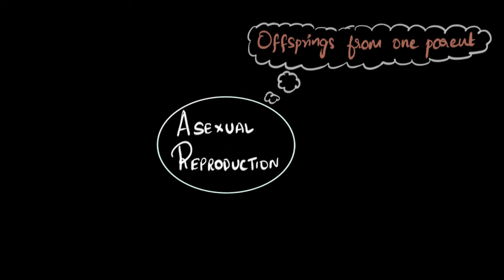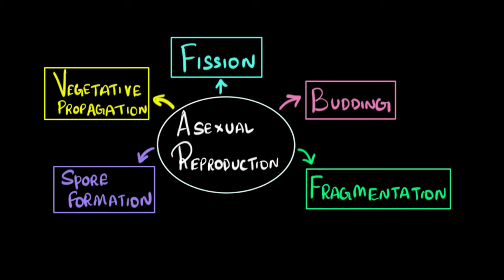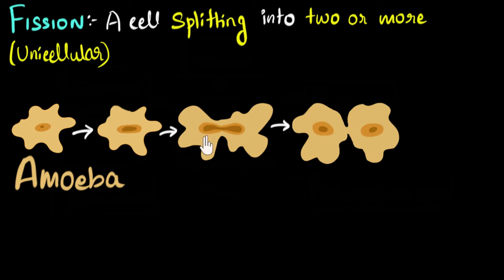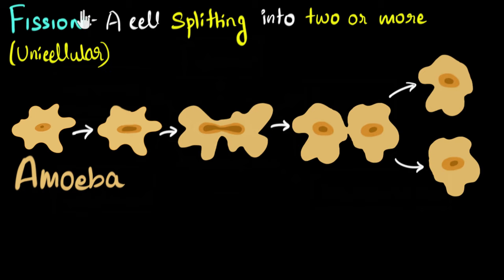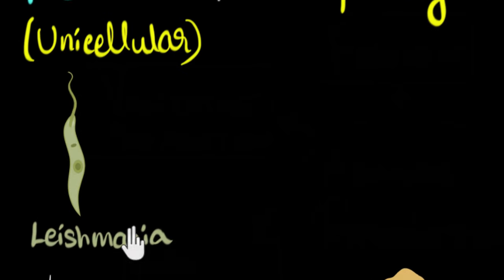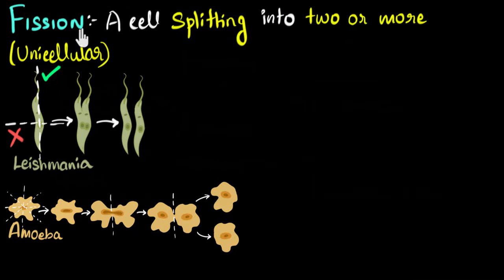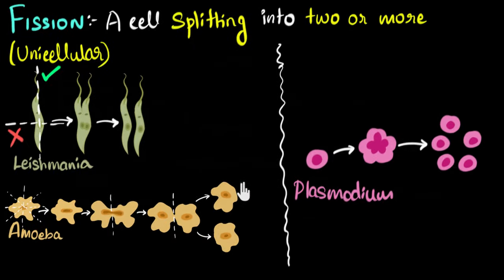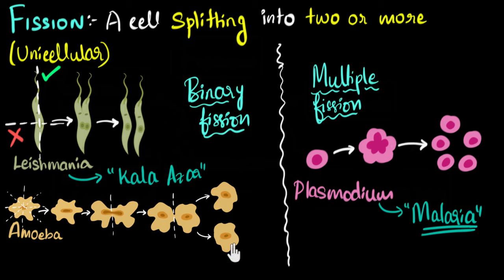Fission (binary & multiple) with examples | How do organisms reproduce | Biology | Khan Academy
Let's explore binary & multiple fission with examples.